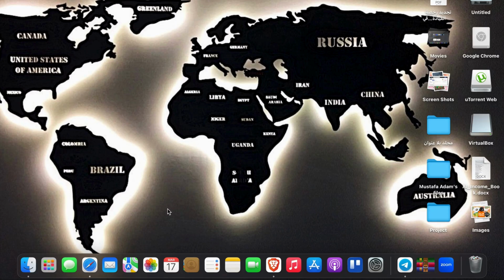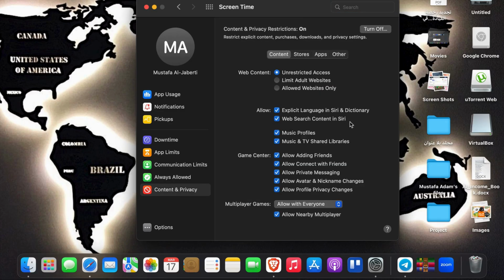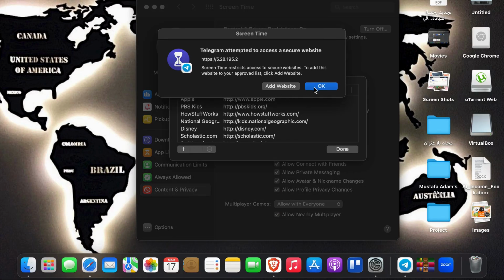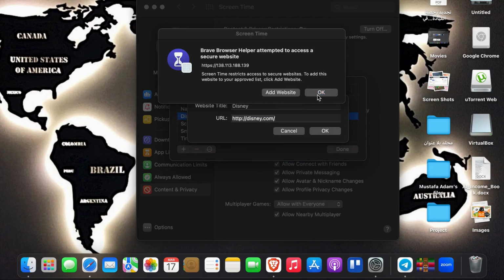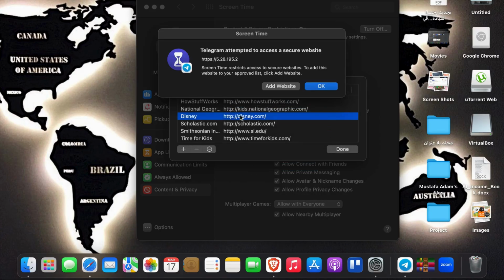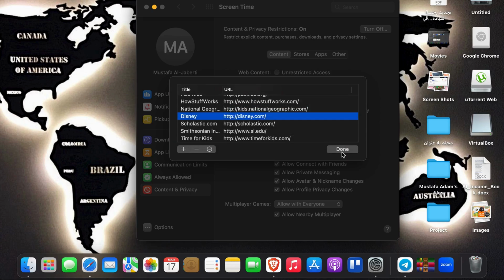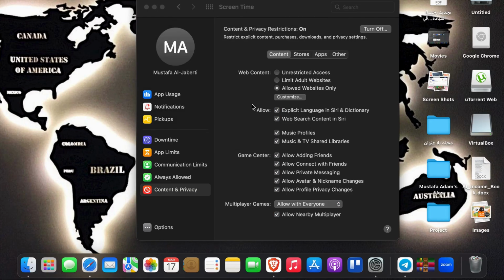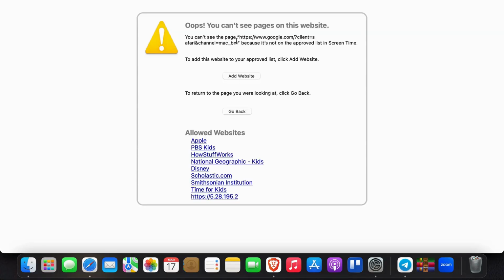How To Block Websites In Safari On Mac (Quick and Easy)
Hi and welcome to this video! We're going to guide you through how to block websites in Safari on Mac. This tutorial provides essential "mac tips" for managing your "digital life" by demonstrating how to use your "safari browser for mac" to "block adult content" and other unwanted sites. Learn how to effectively "block adult websites" and take control of your browsing experience on "macos".